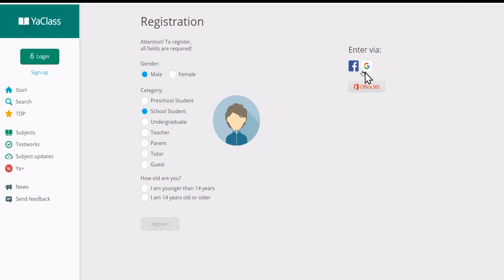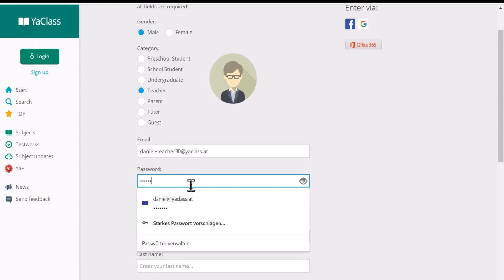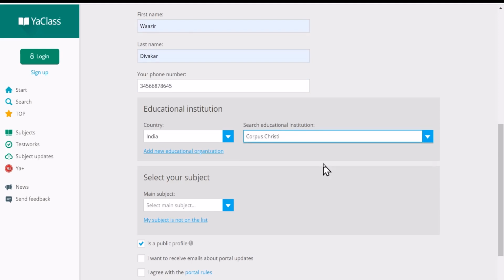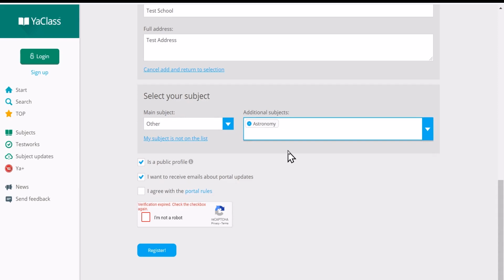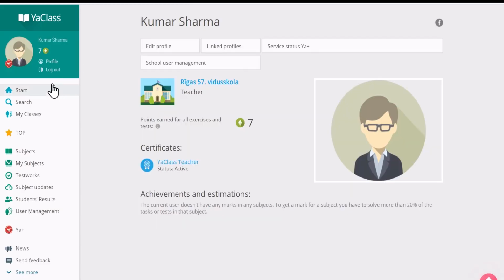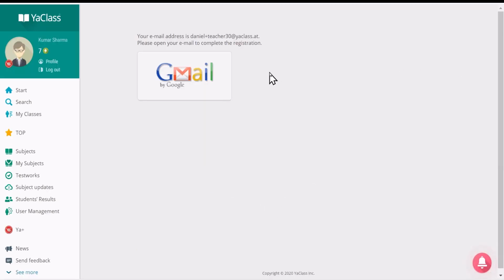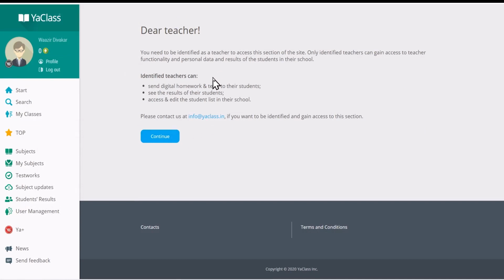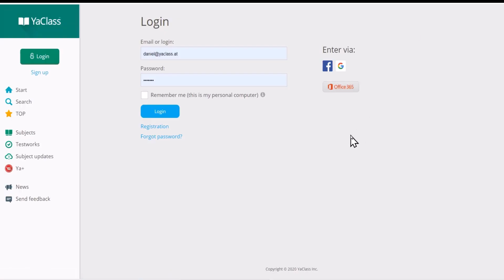Teacher registration - Yaclass.in Tutorial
This video shows how teachers can sign up on online digital learning platform